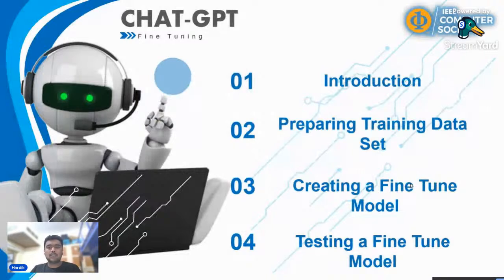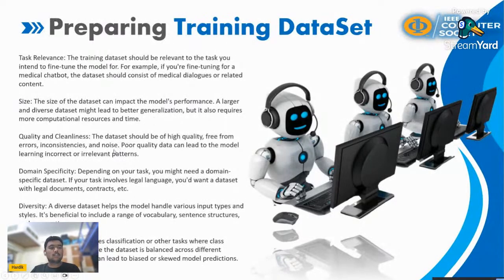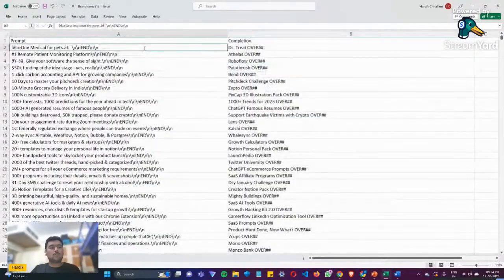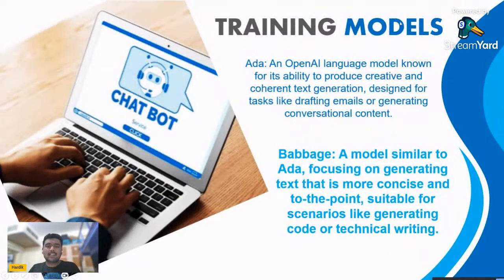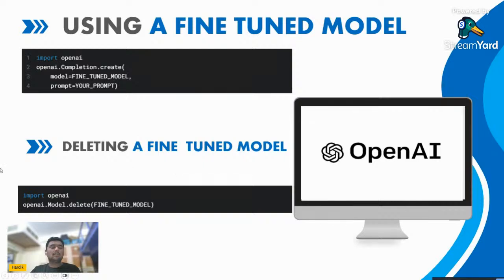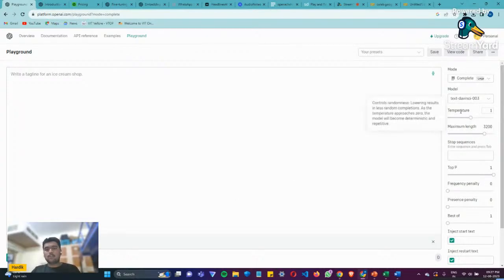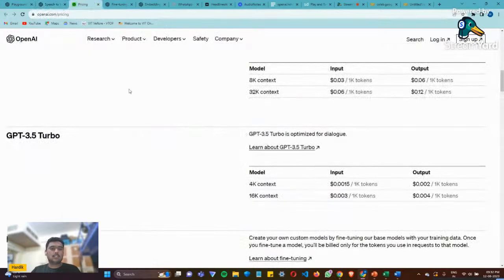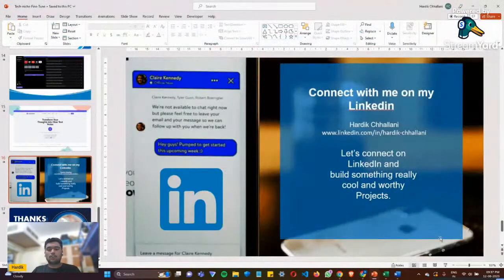Tech Niche 3.7 - Fine tuning of GPT Models and using Open AI embeddings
The legacy Event of Tech - Niche of IEEE CS, once again brings the opportunity to students to share their knowledge for a greater purpose. This time we go with: "Fine tuning of GPT Models and using Open AI embeddings"